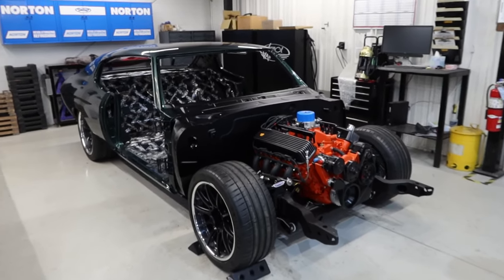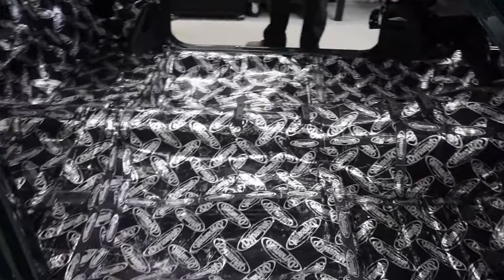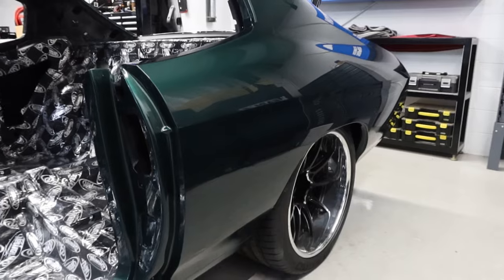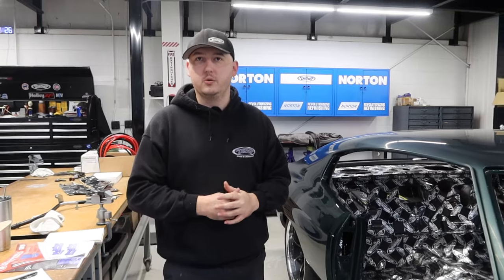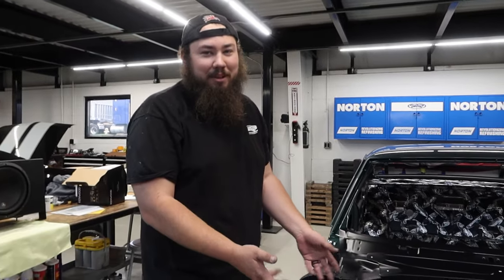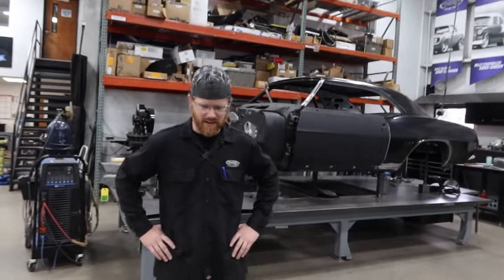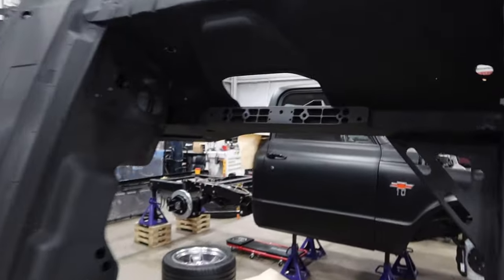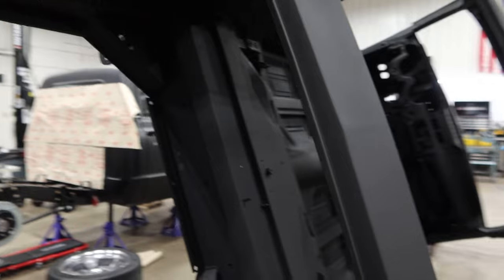The Chevelle body is on the Chassis! - Project VLOG - Ep. 030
Simon's Chevelle is starting to take shape! The body is on the chassis and the guys are working to get it prepped for the interior shop. Roger's Mustang is back from blasting and has a fresh new coat of epoxy while Bryan's 1969 Camaro is still under the knife of the fab shop.